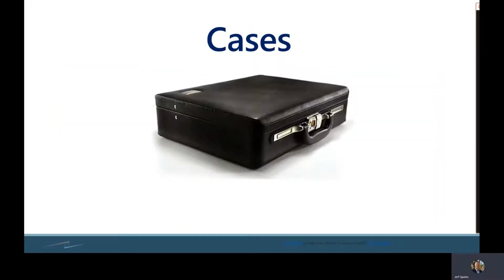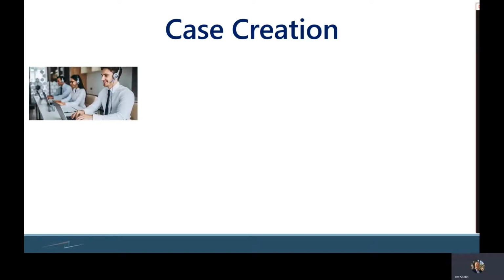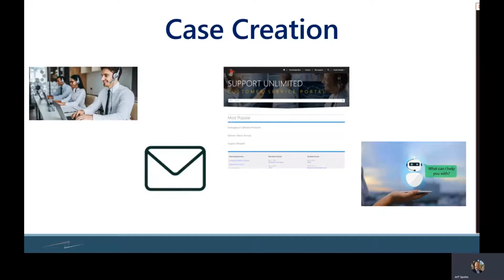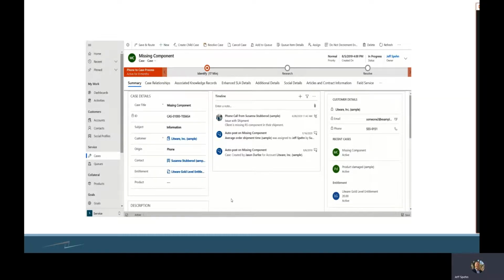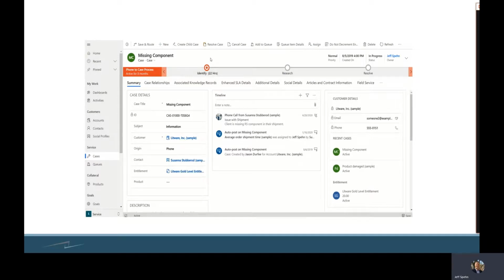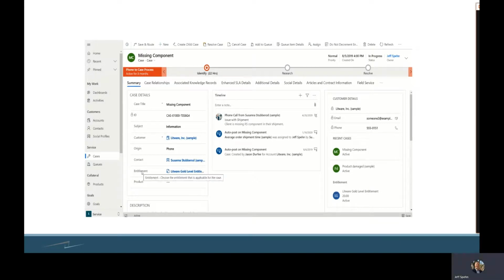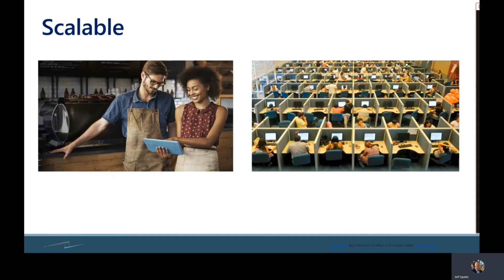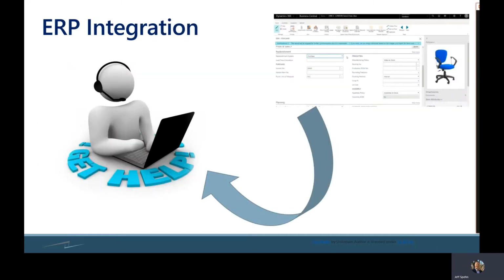Overview of Dynamics 365 Customer Service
This video gives an overview of the basic features within the Customer Service area of Dynamics 365 Customer Engagement like help desk and service ticketing. During this video you’ll also learn about:
- Return Authorizations
- Methods to Create Cases
o email, phone, bot technology, virtual agents
- Case to Resolution Overview
o business process flows, backlogs, entitlements,
- Service Level Agreements
o case response timers